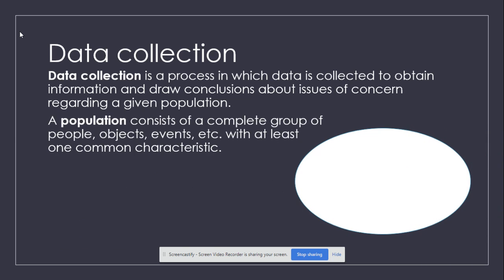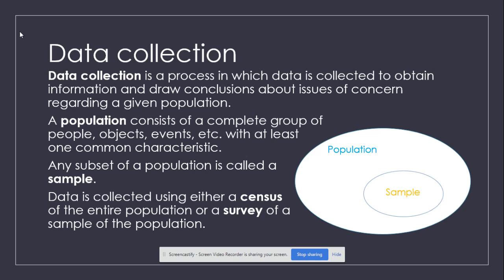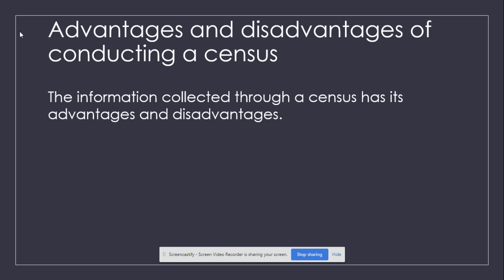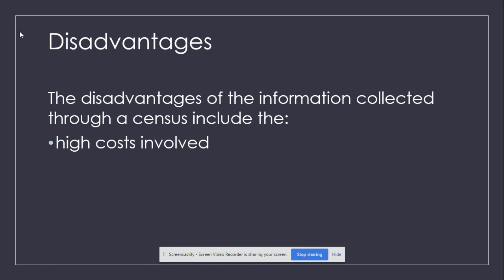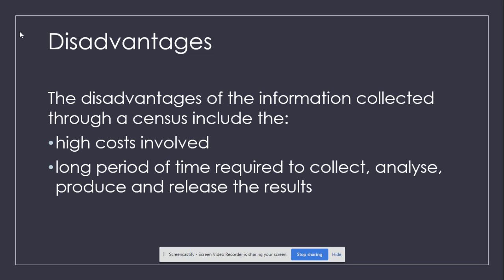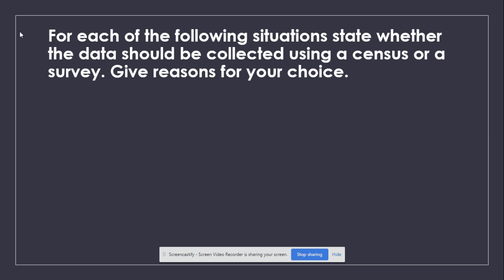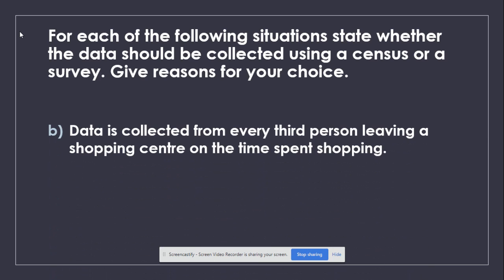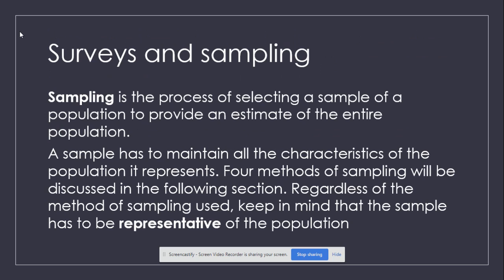Census and Surveys